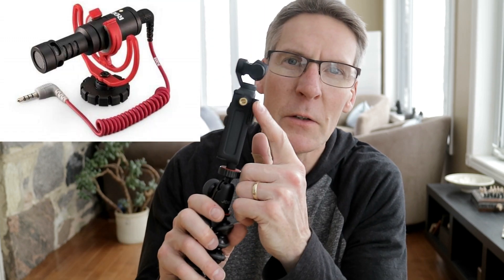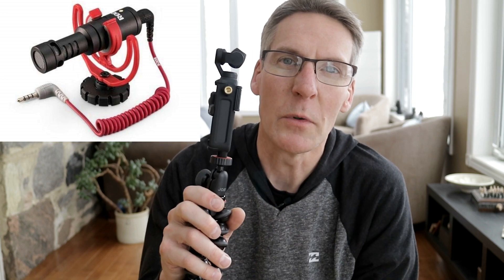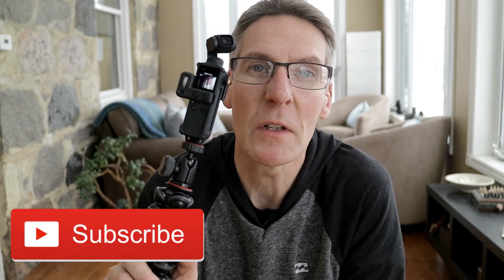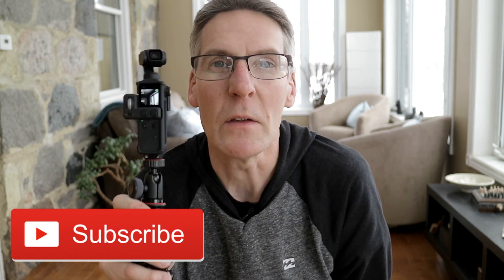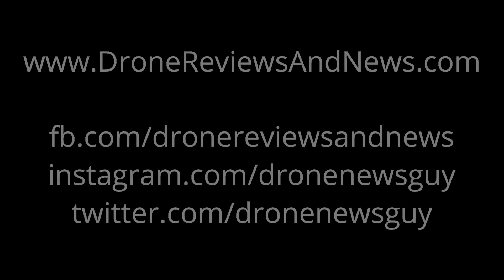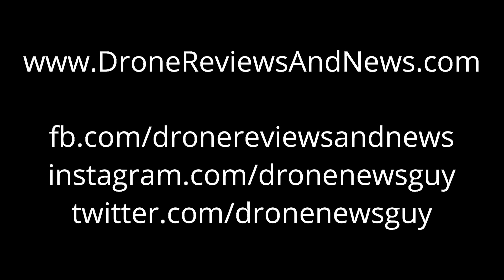Osmo Pocket Audio Jack Is Here + MORE!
It's finally here!  Everyone has been waiting to be able to use a high quality external mic with the Osmo Pocket and now you can with DJI's 3.5mm Audio Adapter!

PolarPro Tripod Mount for Osmo Pocket

PolarPro Wifi Tripod Adapter for Osmo Pocket

Be one of our first 1000 subscribers and you'll be entered to win your own DJI Osmo Pocket!

Some of today's video filmed in 1080p on the DJI Osmo Pocket
We sometimes shoot with a Canon EOS M3
And this lens
And this epic ND Filter set
Of course a GorillaPod
We use this wired Lavalier mic
And this Rode shotgun mic

All music is per YouTube standard license. If we screw up please let us know…it’s never intentional.